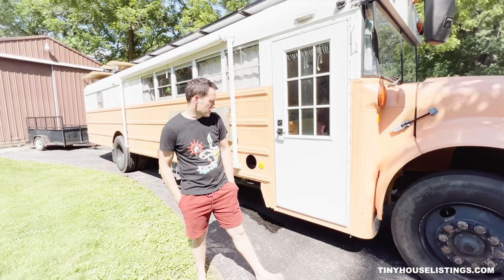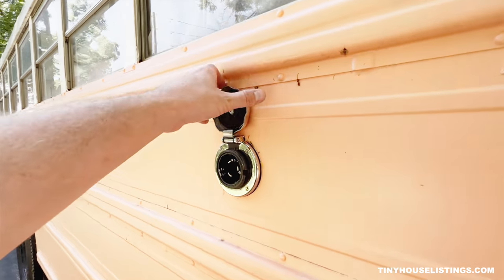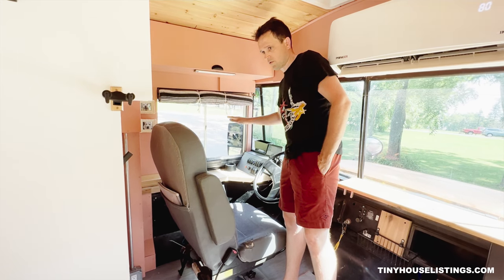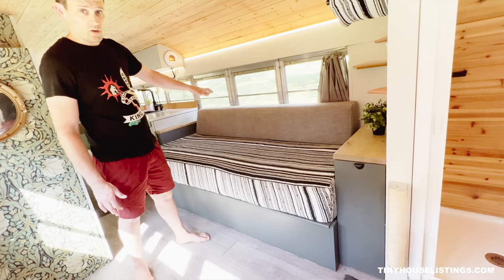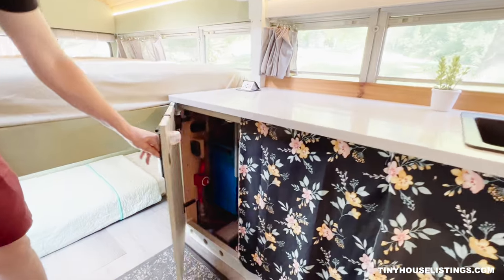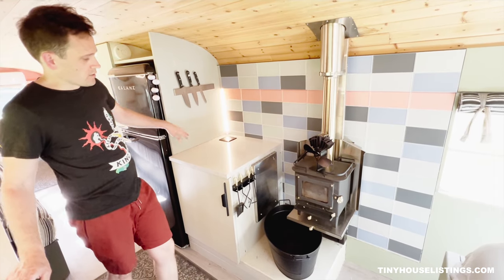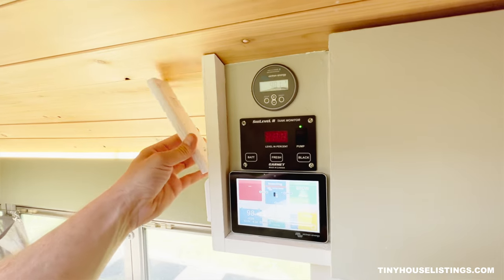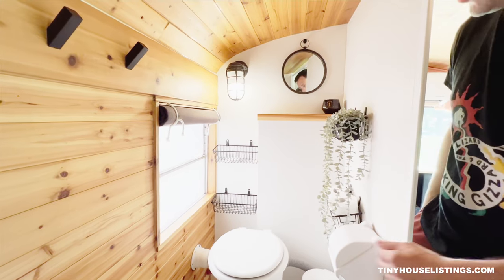Amazing 38' Skoolie Tour with Full Bathroom & Water Tanks | Tiny House Listings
Love this skoolie of sale? More details here!

Welcome to our incredible 38' Skoolie tour! 🚌🏠 This converted school bus is a tiny home dream, complete with a full bathroom and water tanks for off-grid adventures. Join us as we explore the innovative design and cozy living spaces that make this SkoolieLife truly unique. Whether you're seeking inspiration for your own tiny living journey or simply love exploring amazing TinyHomes, this video is sure to spark your imagination. Don't miss out on this one-of-a-kind tiny house on wheels!